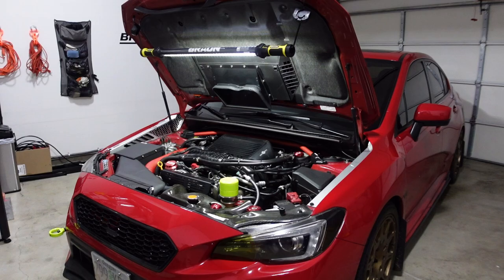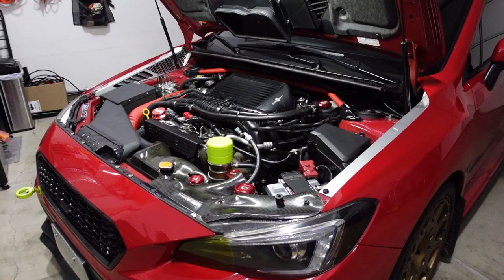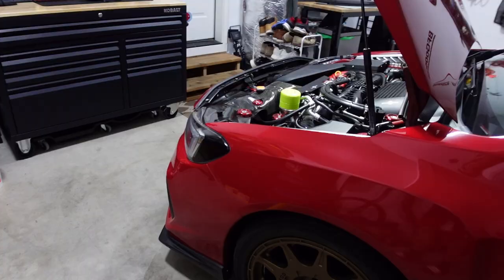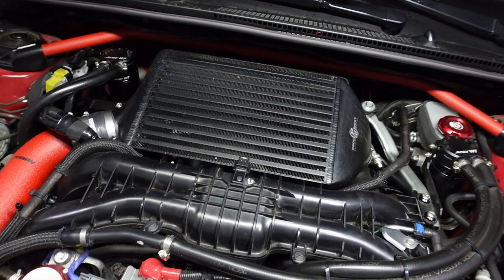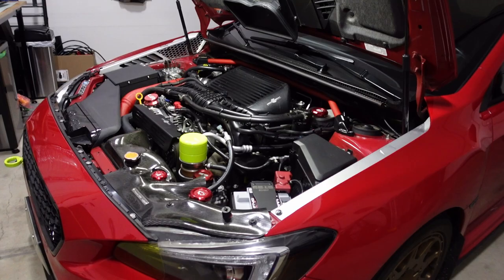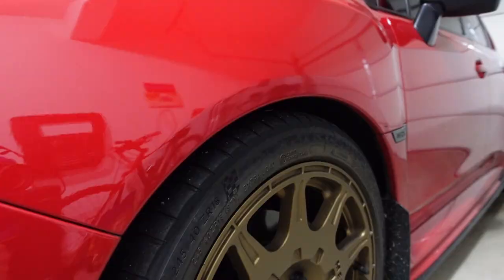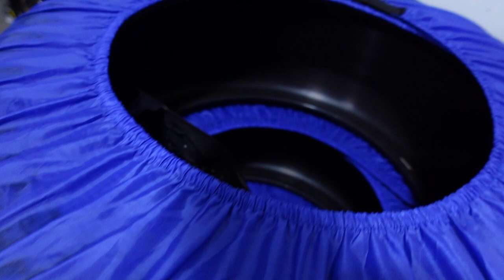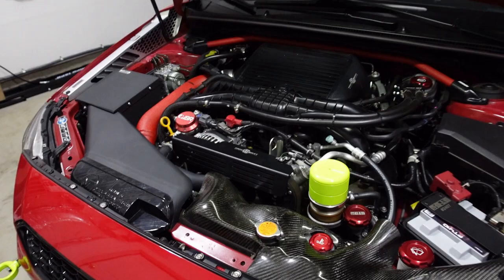How I Made 300+ WHP in my 2018 Subaru WRX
It’s relatively easy to make power on this platform. Here are all of the performance mods I have on my 2018 Subaru WRX to make 300 whp. Note that this is on a conservative tune.

Car
Carlinkit 4.0
Malone Airflow2 Crossbars
Adam’s Graphene Ceramic Coating:
JDMON Door Handle Cup Protector
3AMotor Duckbill Spoiler
Trunknets License Plate Bracket
Subaru Key FOB Protectors
J-pipe heat wrap:

Garage
Smart Garage Door Camera: